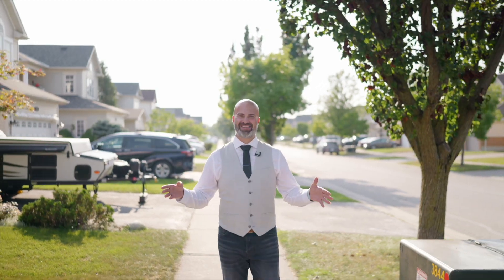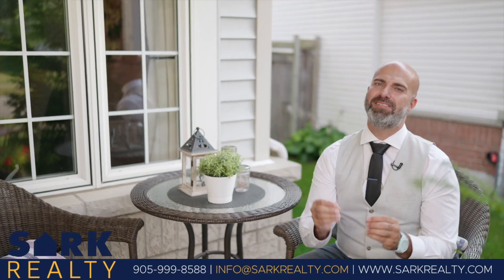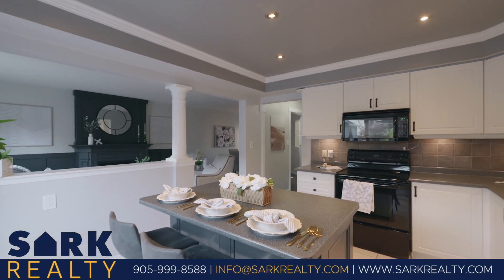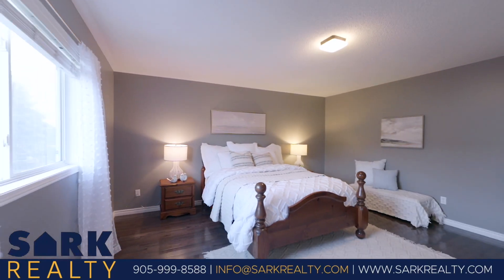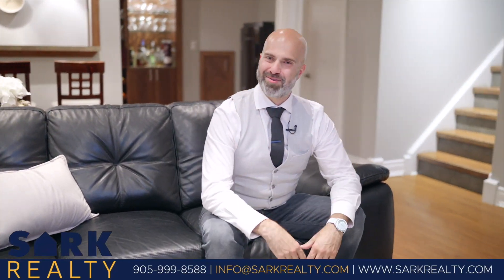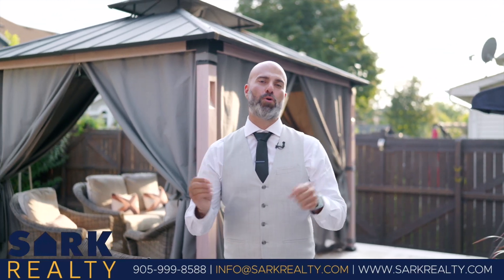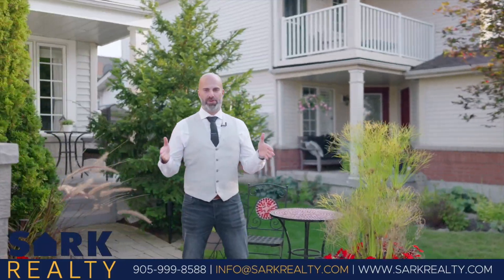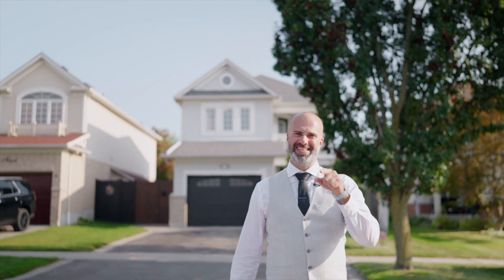73 Portage Trail, Whitby ON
📍73 Portage Trail, Whitby
📌 $899,900
🛌 Bedrooms:3
🛀 Bathrooms:3

Embrace The Tranquility Of Lakeside Living At 73 Portage Trail, Whitby Shores. This Exceptional Property Boasts 3BD, 3BA & Is Situated Steps From Lake Ontario. A Meticulously Maintained Home With Exceptional Curb Appeal, Invites You To Explore Further.

The Open-Concept Living/Dining Room Sets The Tone For Sophistication & Modern-Day Living. A Sensibly Designed Kitchen Is Ideal For Both Party Prep & Creating Memorable Conversations At The Centre Island + Easy Access To Bkyd. Retreat To The Primary Bedroom With A 3PC Ensuite & Walk In Closet. Two More Spacious Bedrooms Provide Havens For Everyone.

Finished Basement Offers Versatility, Perfect For Recreation, Home Office Or Playroom. Plan A Game Night Or Simply Unwind In This Flex Space. Backyard Boasts A Gorgeous, Expansive Deck, Shaded By Pergola, Gas Fire Pit & Shed.

Extras:Close Proximity To All Amenities, Schools, Parks, Walking Trails, Go Station, HWYS & Natural Beauty Of Lynde Shores. Your Lakeside Paradise Awaits!